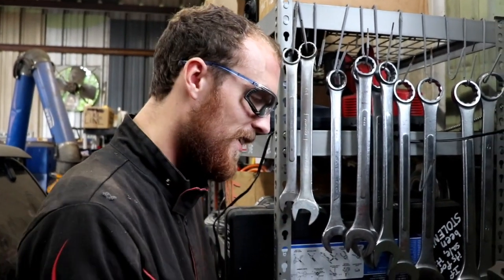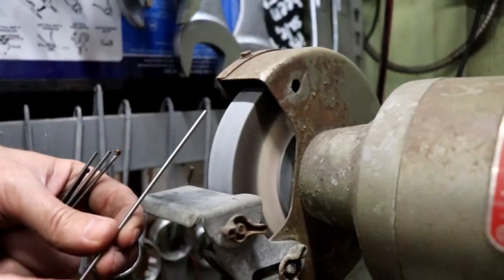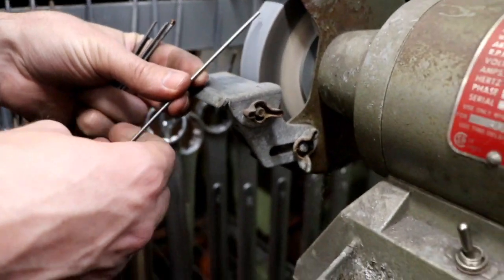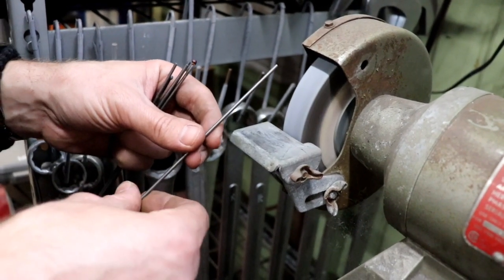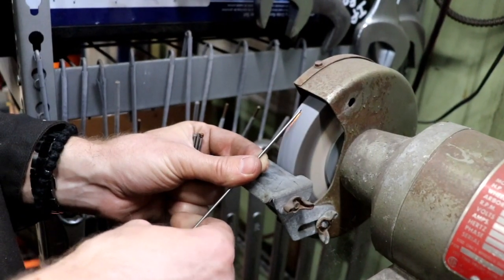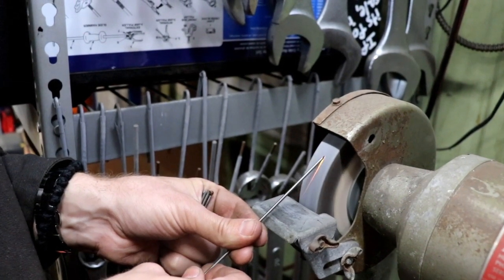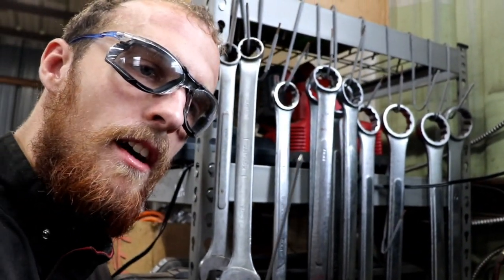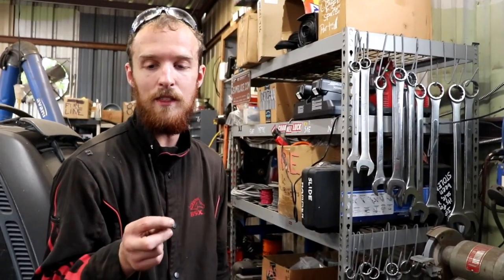HOW TO SHARPEN TUNGSTEN WITHOUT EXPENSIVE TOOLS - TIG WELDING BASICS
SOME OF MY FAVORITE TOOLS:

KNIPEX German Made Pliers-Wrench:
OTC Slide-Hammer Kit:
Carbide Burrs - An Affordable Set That’ll Last:
SUNGLASSES I WEAR - Quality at twice the price:
Regular Safety Glasses that I Use:
My favorite rust removal tool:
Makita Metal Cutting Chopsaw: